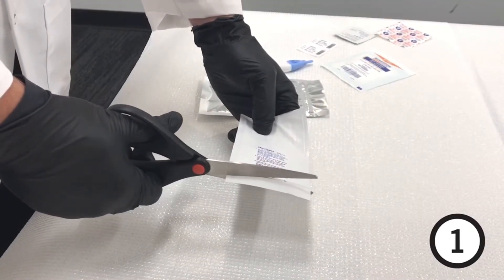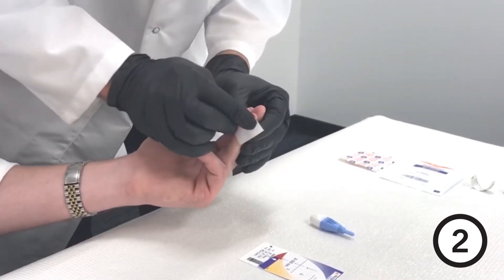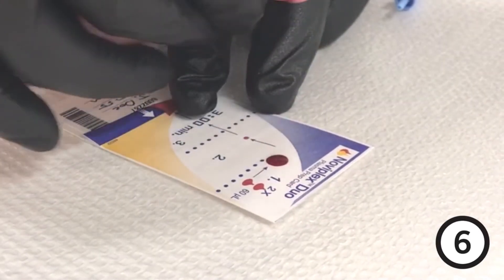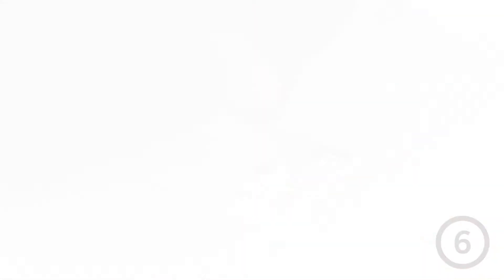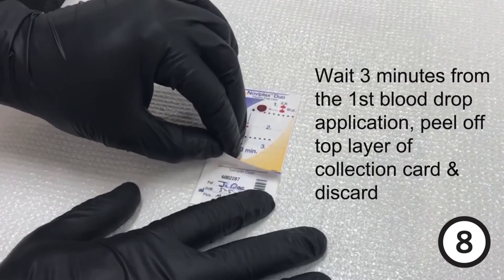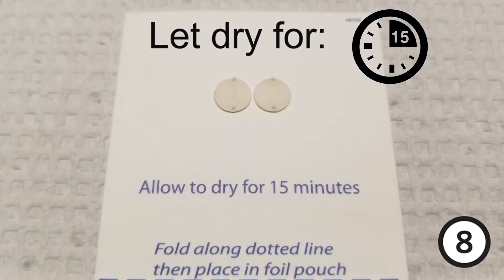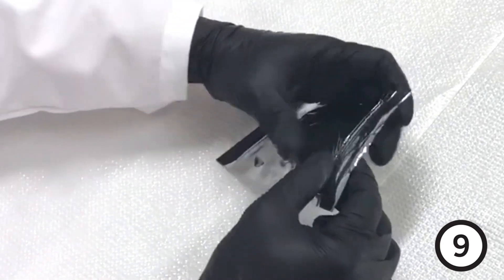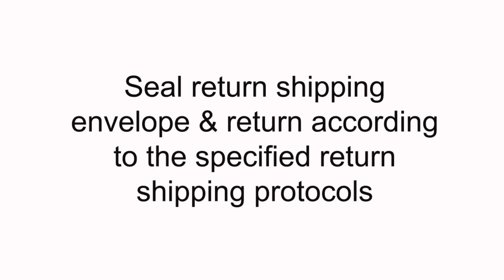Sample Collection Using Noviplex DUO Plasma Prep Card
This video demonstrates how to properly collect a fingerstick sample from a patient using the Noviplex DUO Plasma Prep Card. Sample collection instructions are appropriate for both MedMAP and PrecisView testing provided by Sano Informed Prescribing. For more detailed instructions, please refer to the printed sample handling instructions provided in the test kit.